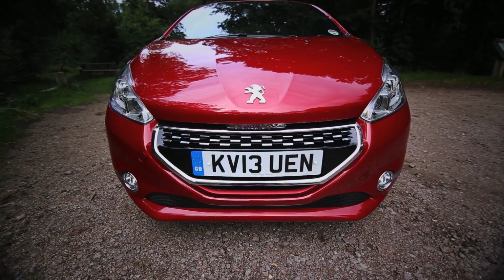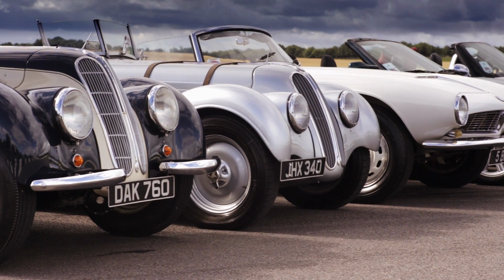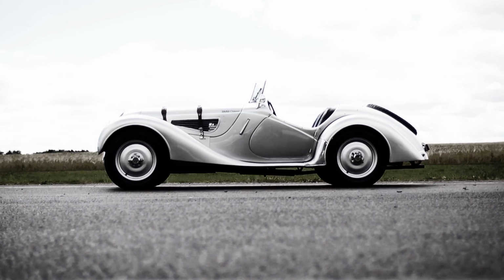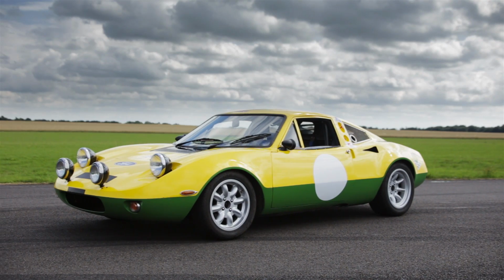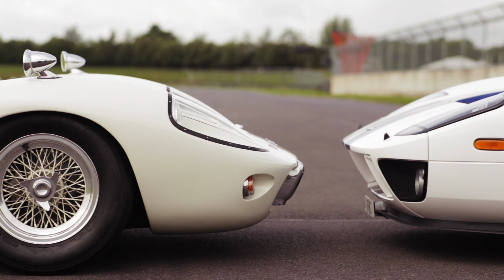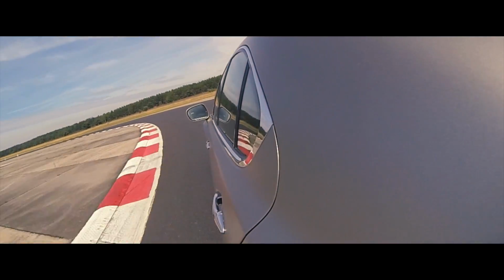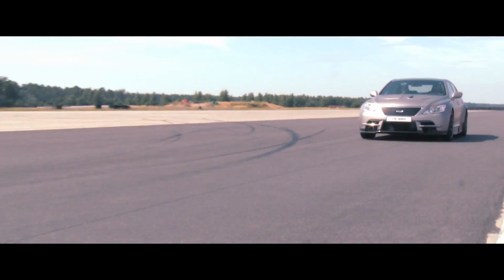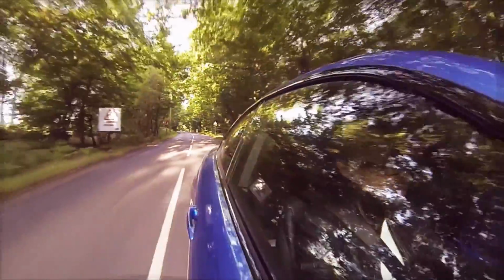XCAR Review of 2013: August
We review a year of XCAR content month by month. Today we have a look at August.

CARS FEATURED